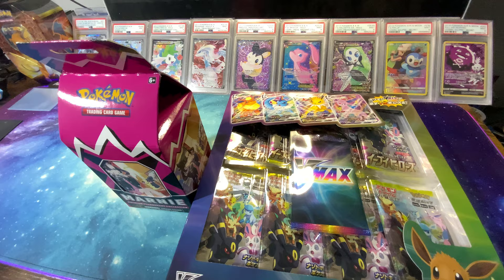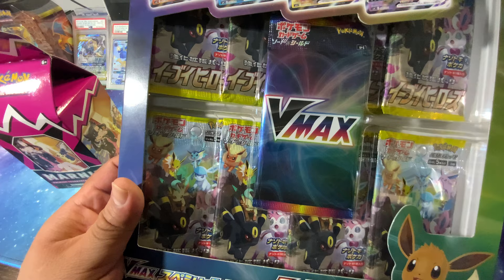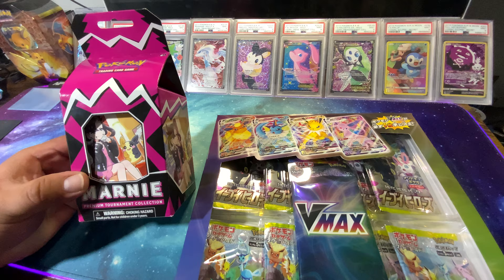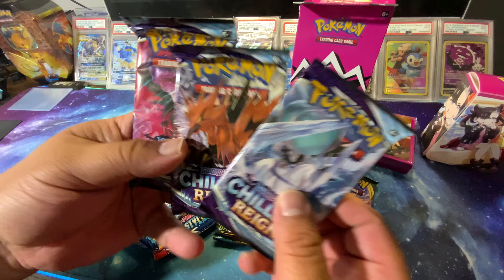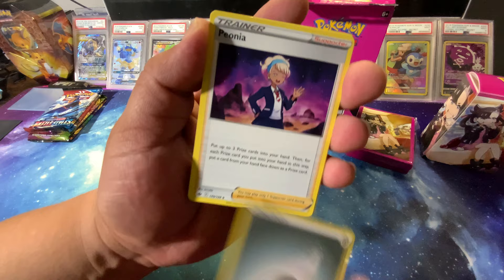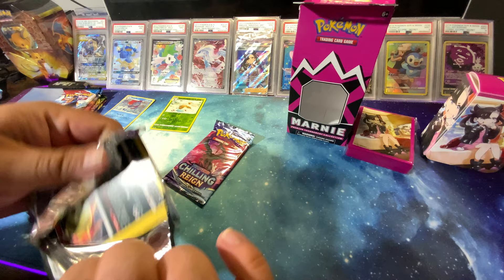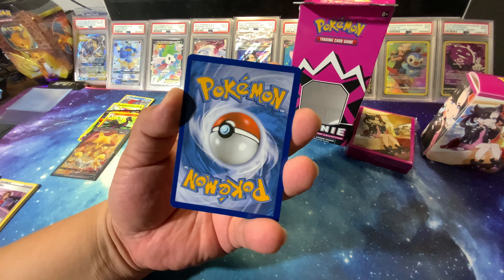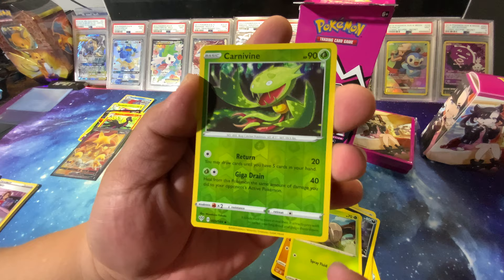Marnie Premium Tournament Collection VS Eevee Vmax Box - Pokémon Trading Card Game Opening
Welcome if it's your first time here, and Thank You if you are a returning viewer, I appreciate it.

Rick here Chilling with Matt, In Today's VS We Have Marnie Premium Tournament Collection box VS  Eevee Vmax Box (2 side notes about this box is that its the one I used in my shorts for some time now, got some requests to open it from Max Vmax Plays, LolaGames and others. second thing this is the box Dippy did not Pick so let's see what she left us 🧐). We get Fire Pulls from both Sides.